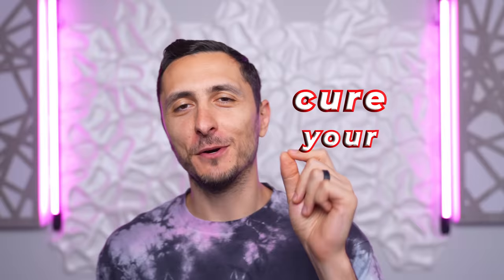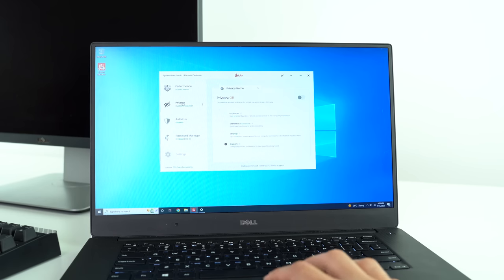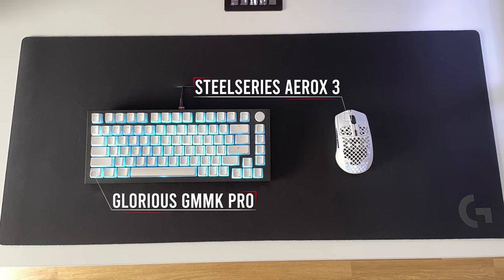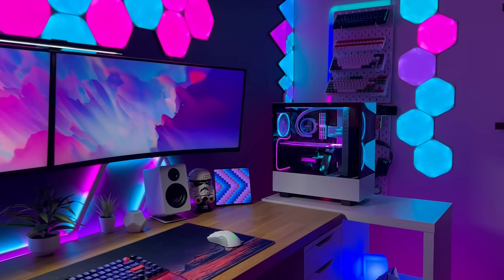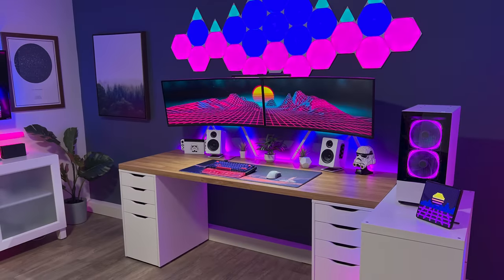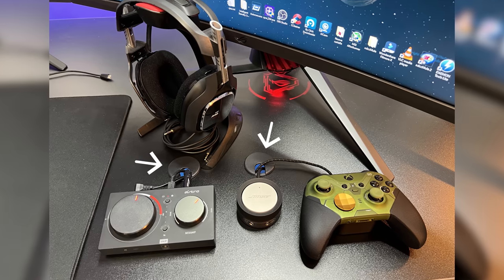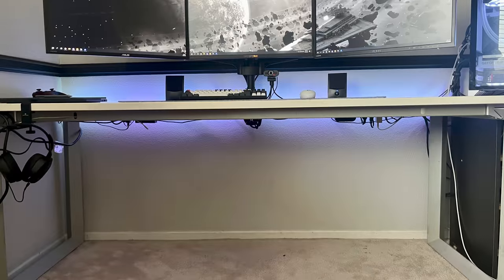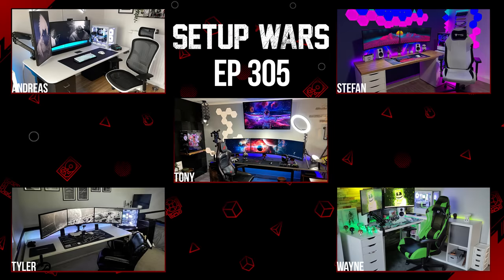Setup Wars - Episode 305